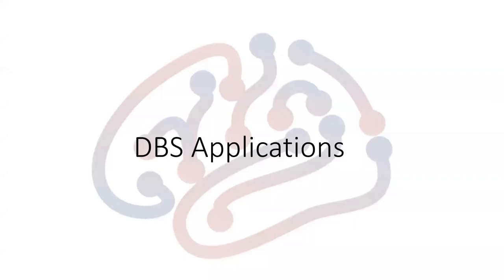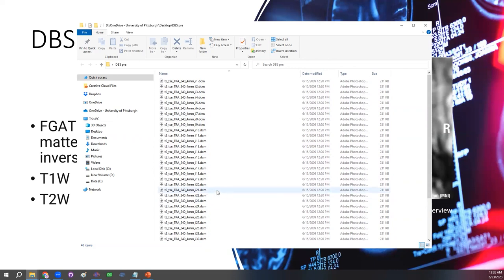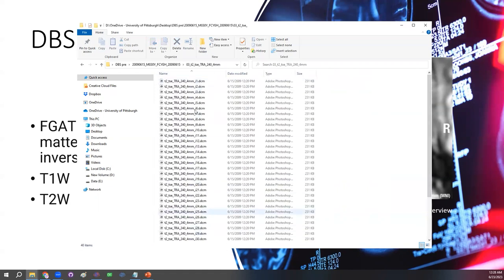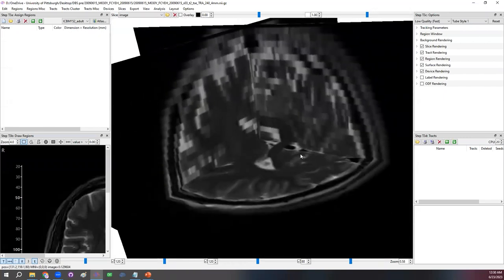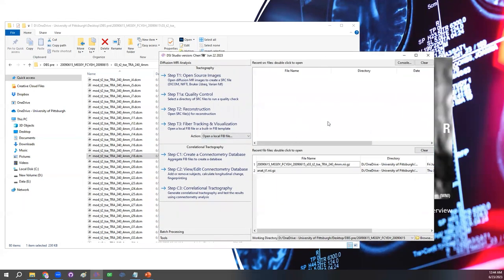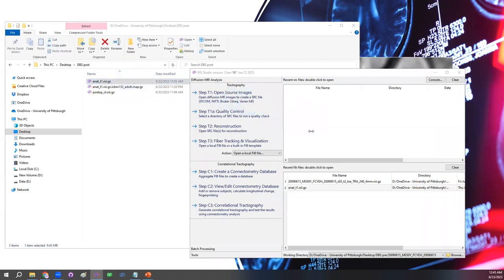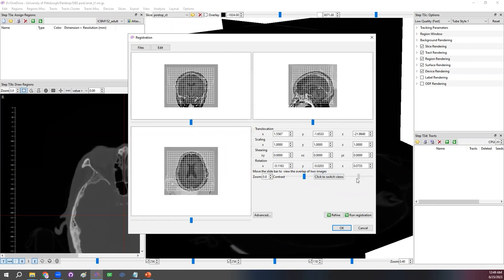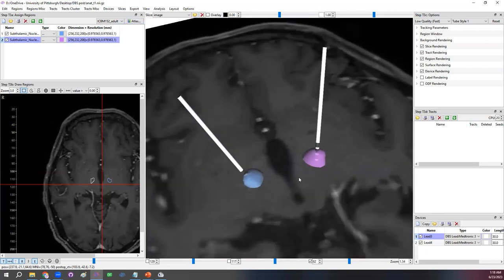DBS Applications using DSI Studio (DWI not required)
Welcome to this tutorial on neuroimaging analysis using T1-weighted or T2-weighted and CT images for Deep Brain Stimulation (DBS) applications. In this video, we will walk you through a comprehensive set of steps using DSI Studio. Whether you're a researcher or a medical professional, join us on this informative journey as we explore the intricacies of neuroimaging analysis for DBS. Let's get started!

00:00 Introduction
01:22 Renaming DICOM files and converting to NIFTI format
03:42 Resampling to achieve isotropic resolution
05:16 Opening NIFTI files for registration
06:56 Loading built-in atlases
10:13 Marking built-in atlas regions on DICOM images
17:41 Manual editing of regions and marking on DICOM images
22:11 Merging T1-weighted and CT scans
24:55 Placing electrodes
29:10 Loading Lead-DBS atlases for region mapping
31:45 Loading Lead-DBS atlases for probability mapping
34:40 Loading tractography atlas

Data Courtesy of Dr. Kai-Hsiang Chen from the National Taiwan University Hospital.